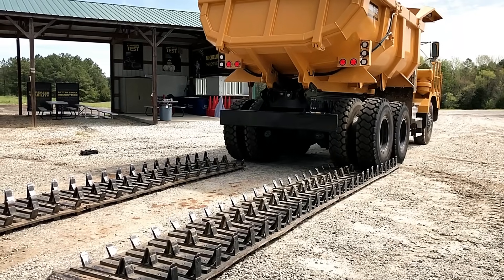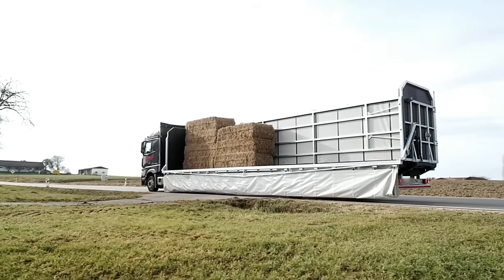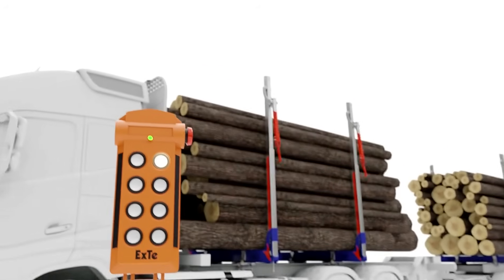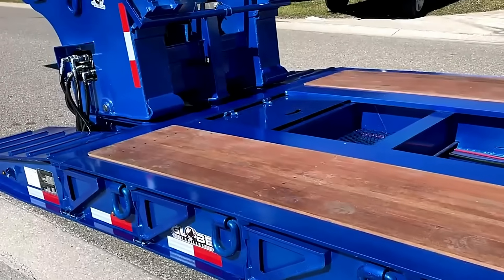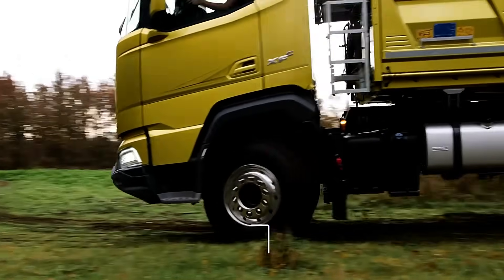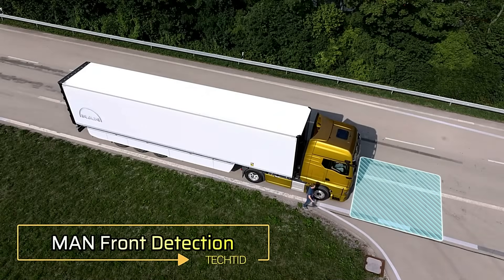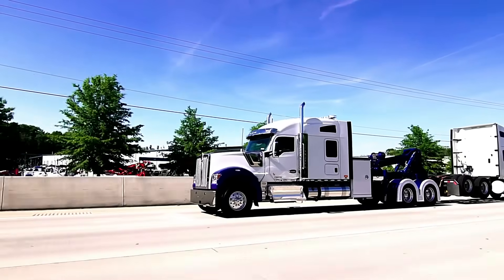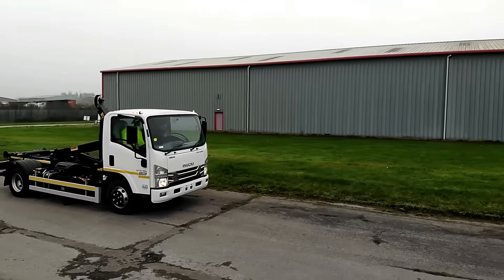INCREDIBLE TRUCK INVENTIONS THAT ARE ON ANOTHER LEVEL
These aren’t your average trucks—these are game-changing machines packed with innovation, power, and next-level engineering. From transforming cargo beds to off-road monsters, these truck inventions are built to dominate any terrain and handle the toughest jobs with ease.

In this video, you’ll witness:
🛠️ Futuristic truck attachments and upgrades
🚚 Heavy-duty concepts designed for performance and versatility
🌍 Trucks that adapt to construction, farming, rescue missions & more
⚙️ Smart technology integration and jaw-dropping functionality

If you love incredible machines and cutting-edge design, you’re in for a treat!

If you have any questions regarding the use of screenshots, songs, or any content in my videos, please reach out directly before taking any action. I encourage open communication to resolve any concerns.

Your feedback is always welcome, and I’m here to help clarify any issues!

Our Channel